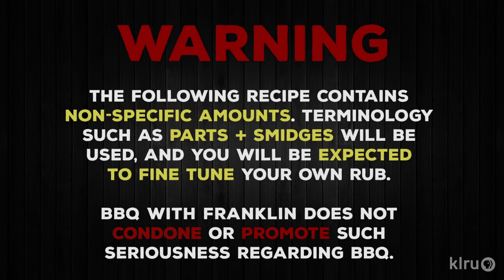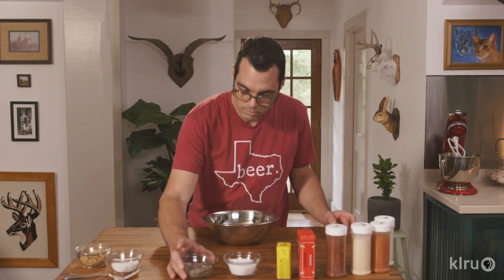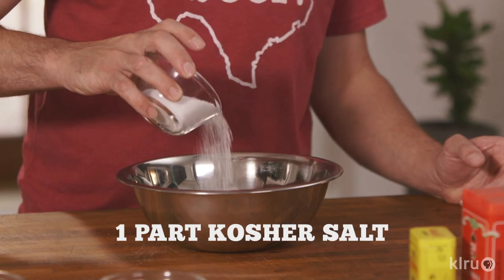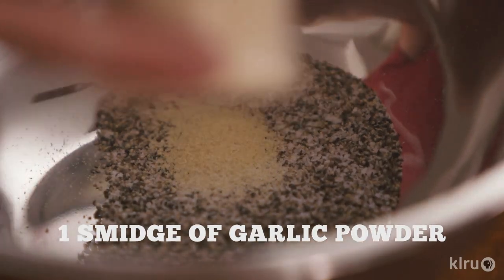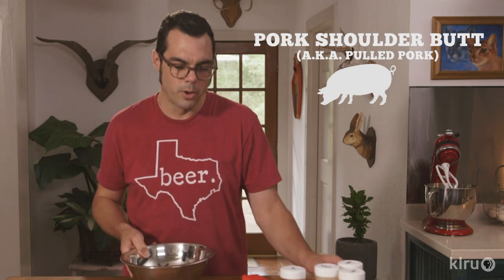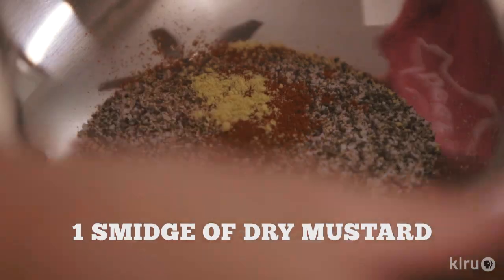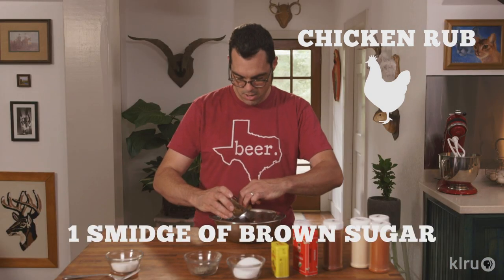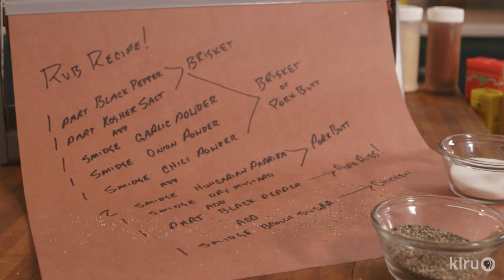BBQ with Franklin: Special Rubs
Start with a base of ingredients and build to fine tune a dry rub into specialty rubs good for brisket, pulled pork, pork ribs, and chicken.